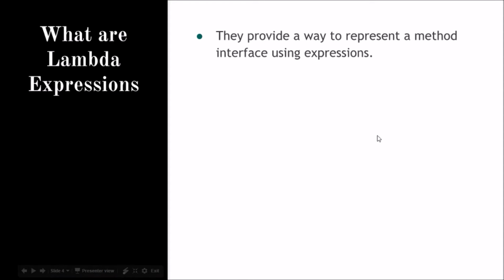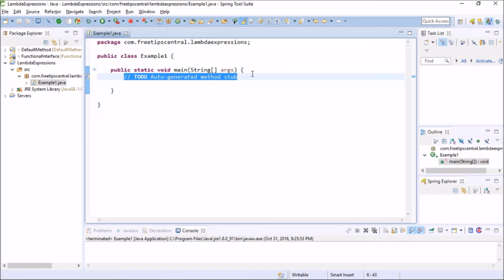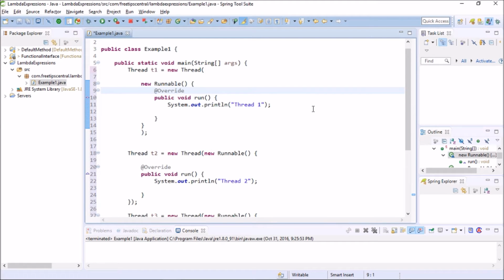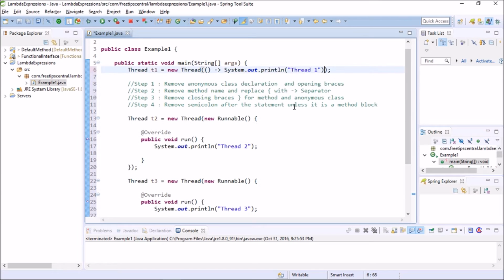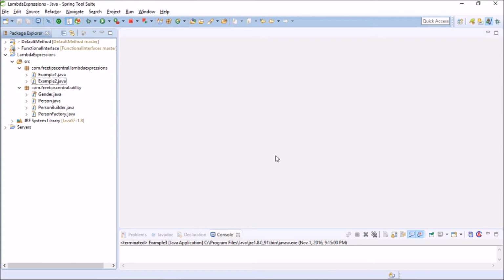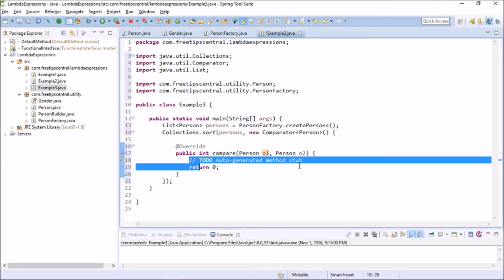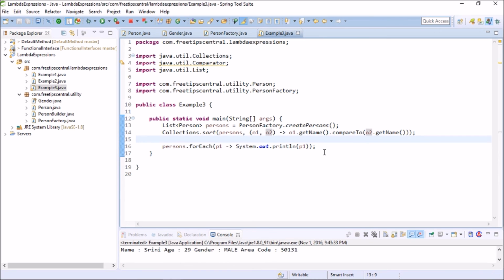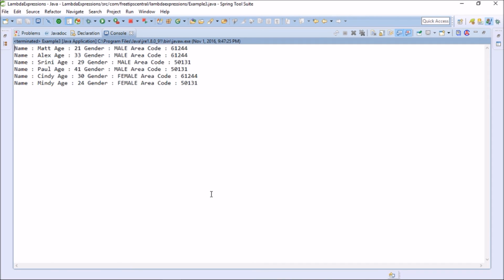How to write Lambda Expressions in Java 8 Video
Lambda expressions are very interesting and at the same time little difficult to understand in the beginning.  In this video you will learn how to write lambda expressions using 3 easy examples.  At the end of this video you will be able to write lambda expression of your own.